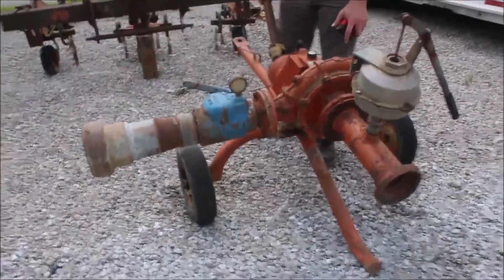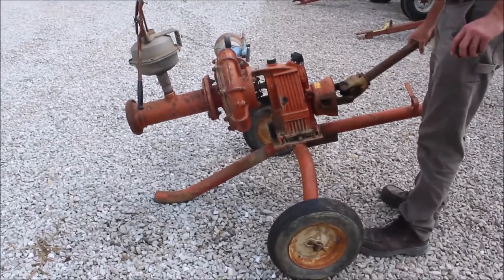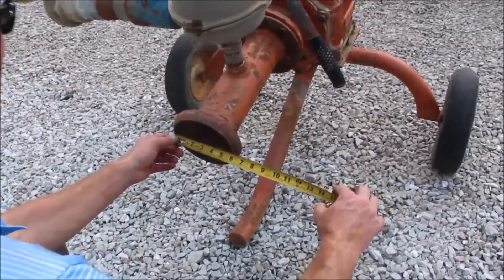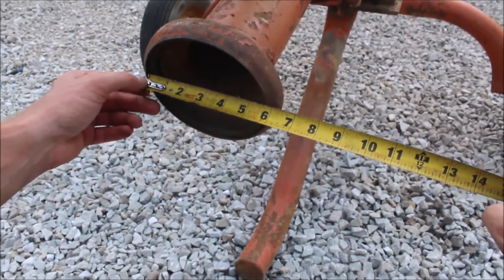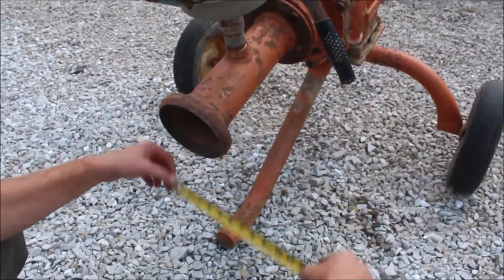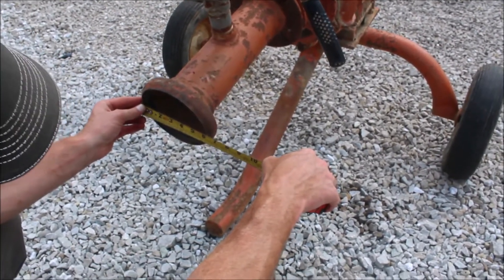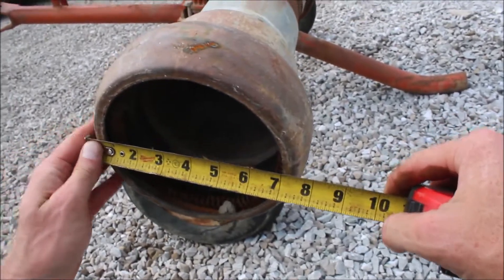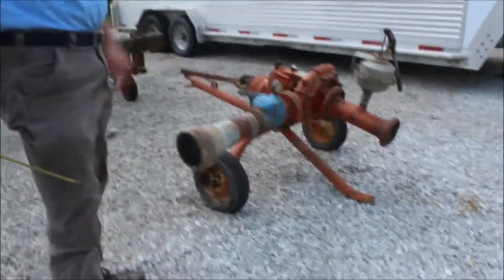CAPRARI PUMP For Sale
Caprari Pump--End Of Drive Shaft Missing-*See Pics & Video For More Details *Sells Absolute! ~Please Read Terms & Conditions Prior to Bidding*